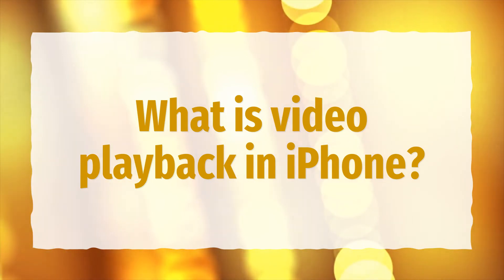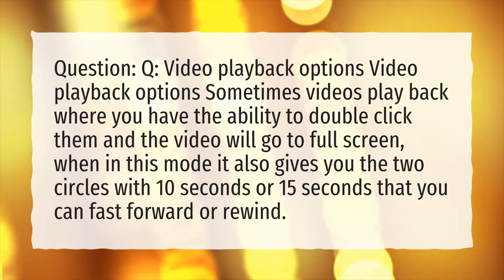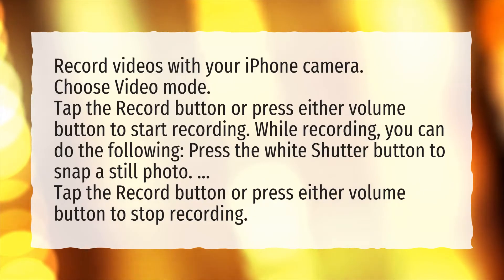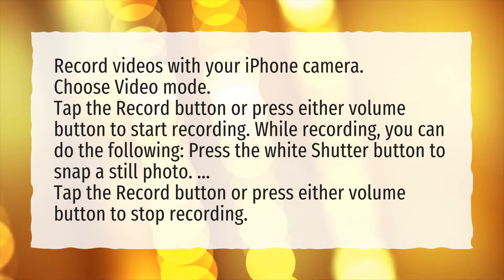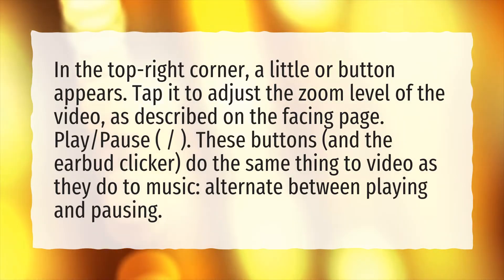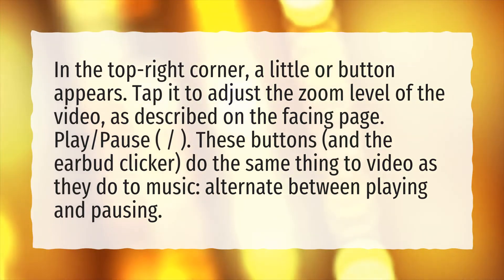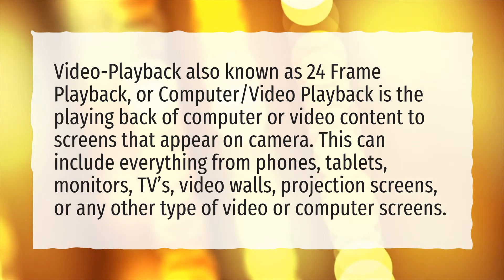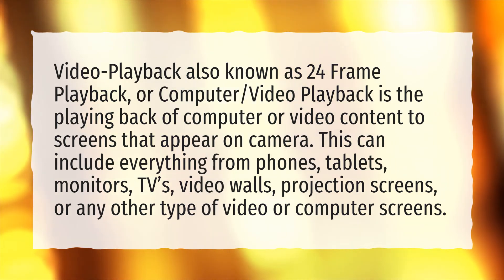What is video playback in iPhone?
More About Video Playback Settings Iphone • What is video playback in iPhone?